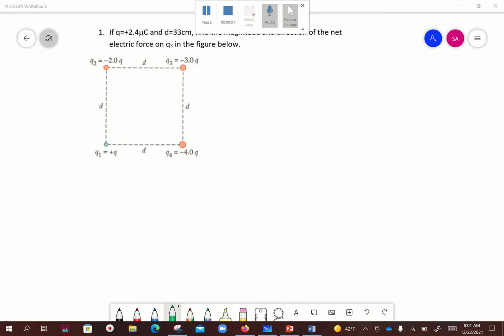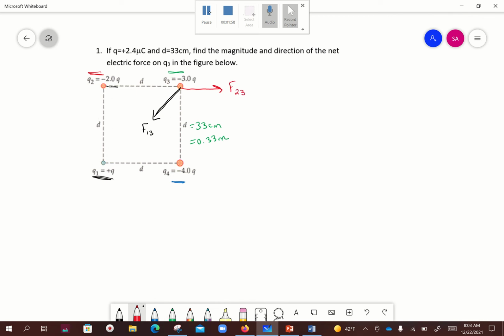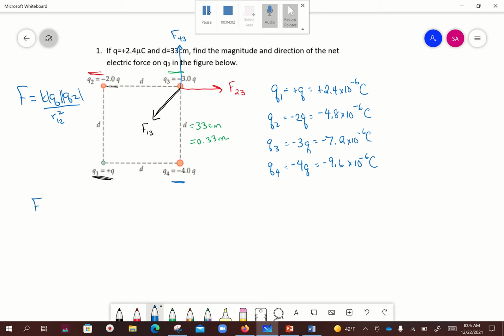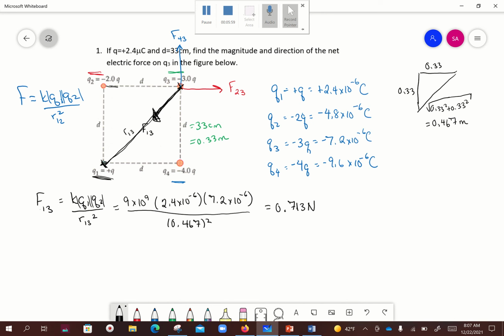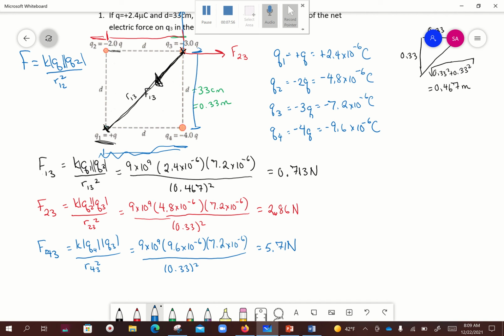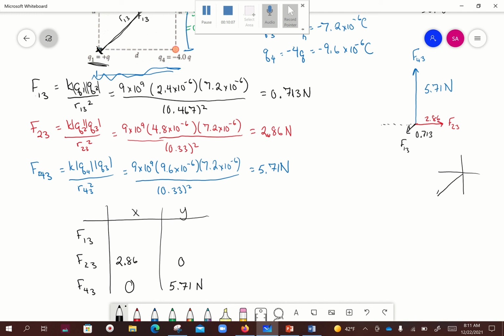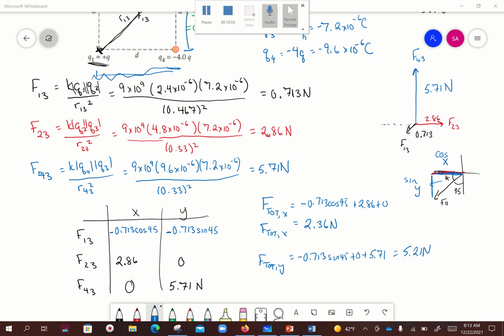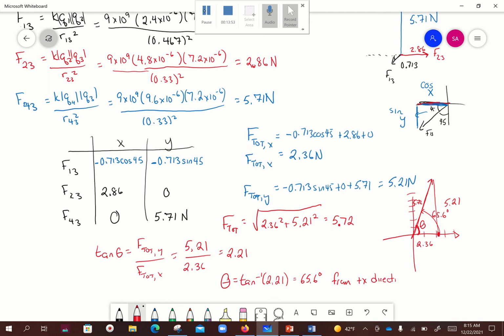Module 1 q1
Net electric force from a square of charges